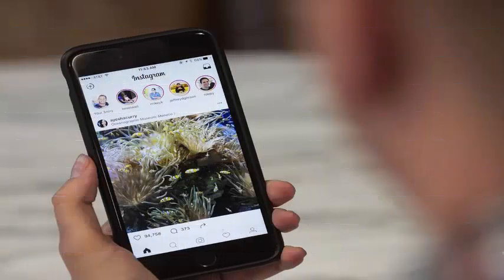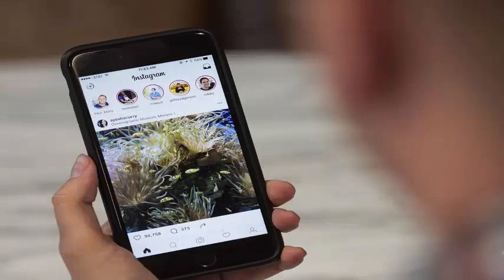Instagram is testing a new option for users to share text messages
Instagram is testing a new Type feature within Stories so users can share text-based messages as an alternative to photos or videos. Although it was originally detected last December among users in Japan, it is now also appearing for select groups in Europe. The function appears as a separate option at the bottom of the screen when it is inside Stories, along with other common options such as Boomerang and Live. Once you select Type, you can write and choose different options for the background and the font.

The feature is not very different from what you can already do on Instagram. To achieve the same now, just take a picture, click on the pen tool at the top, select a color and then hold down the screen to create a blank surface to write. Also, in the new implementation, it seems that the default background is a bright ombré, giving it the style of Facebook statuses with colored backgrounds. Mashable says that users will also have the option of using a photo for the background. Creating a shortcut to share text-based content within Stories is a useful tool that focuses on something that people already do on the platform, with only one or two additional steps. It is not clear if Instagram will launch Type in a more generalized way.